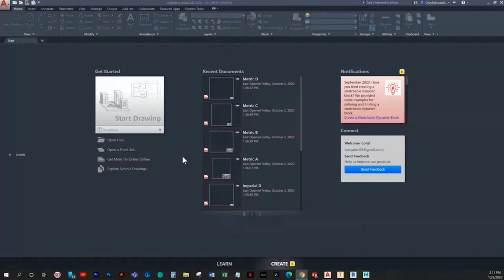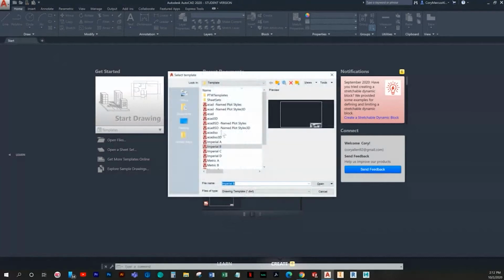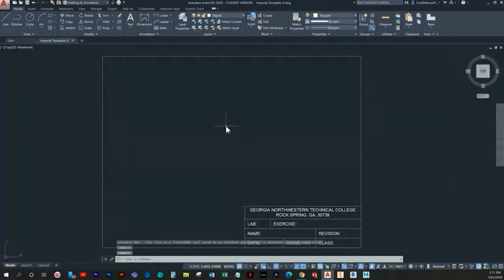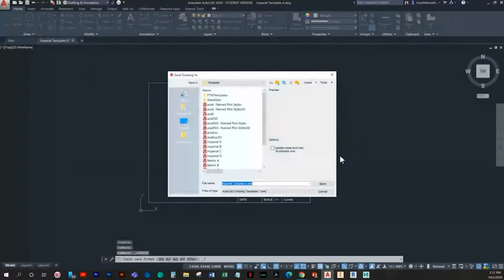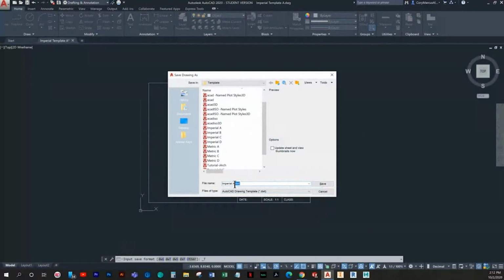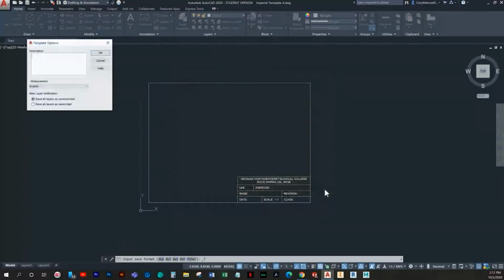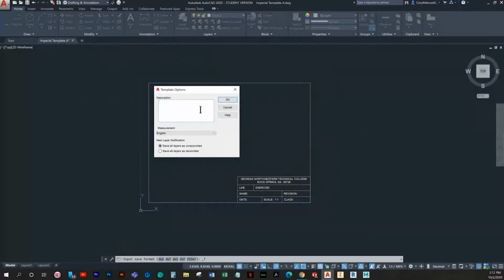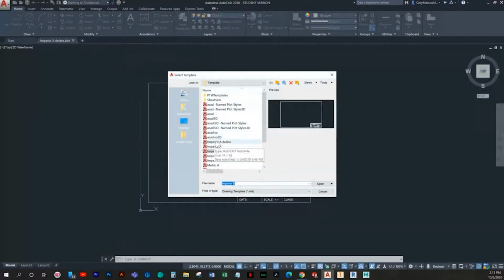AutoCAD: Making Any Drawing A Template